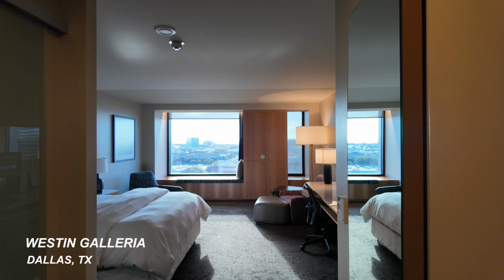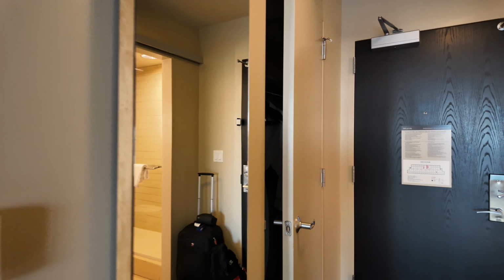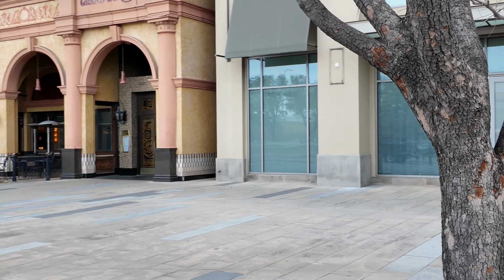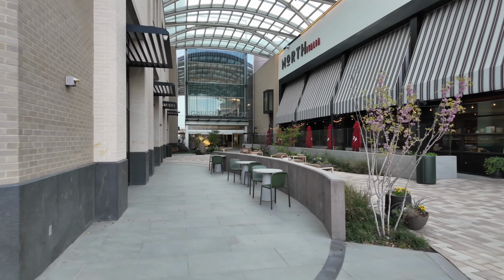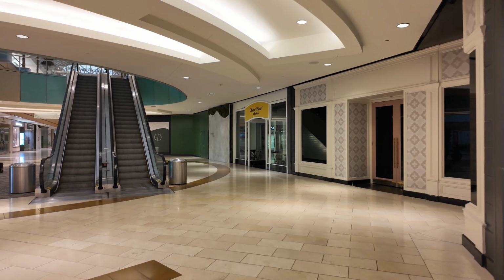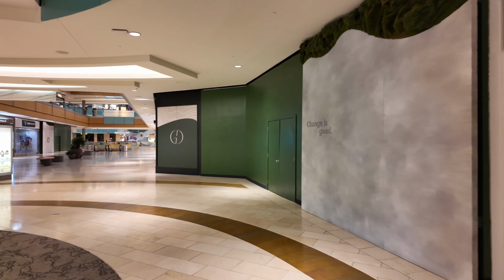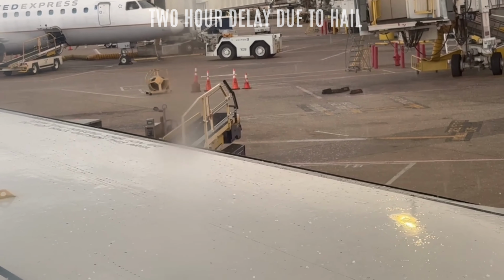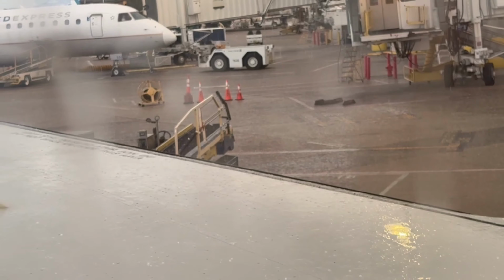A short trip to Dallas, TX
First time in Dallas, TX.  Staying at the Westin Galleria and walking tour of the Galleria Dallas shopping mall.

Travel and Food vlog